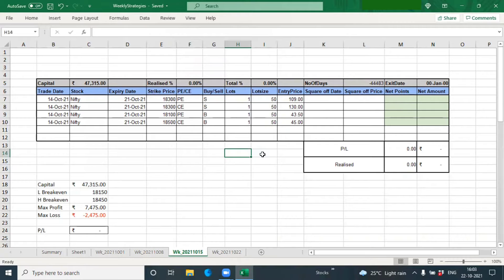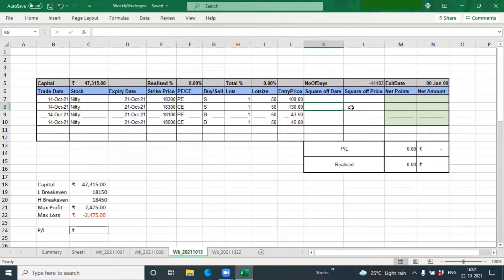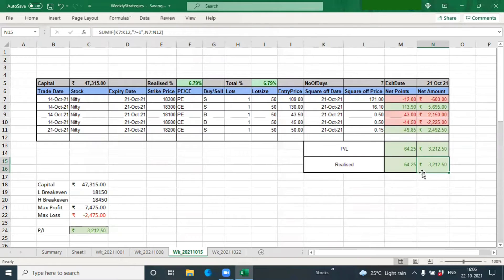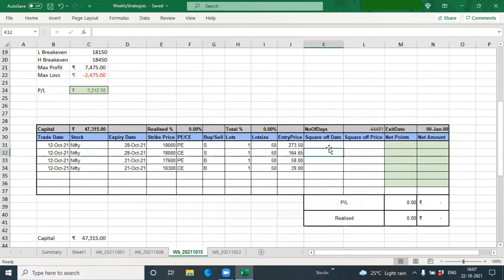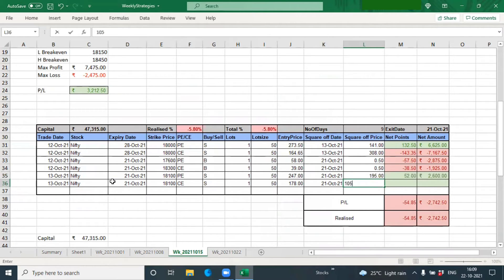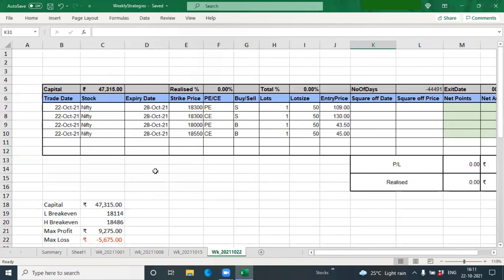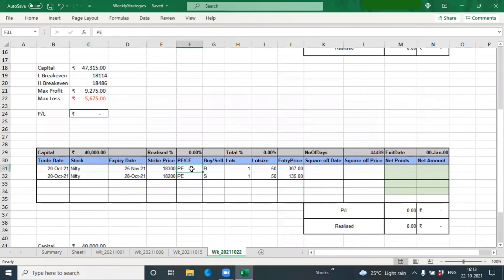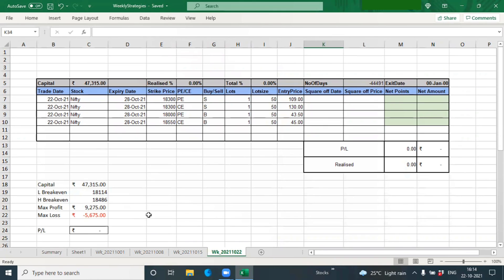Weekly Options Income Series on Nifty 4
In this video, we are talking about the Weekly Income Series - 22-Oct-2021, using Options Strategies as a medium to make money in the markets Consistently. These trades are primarily focused on generating regular income with almost no loss or very minimum intervention. This Options series on Weekly Income will be posted every week on Friday.

Strong breakout in Nifty & Bank Nifty (All time high) ; Analysis on FMGC & Banking Sector

You can get information about our Stock Market courses on hexaurum.com It’s an opportunity to learn different concepts relating to Stock Market!

---X---